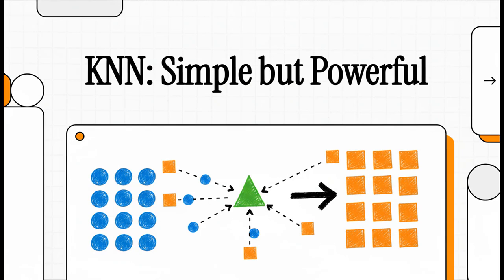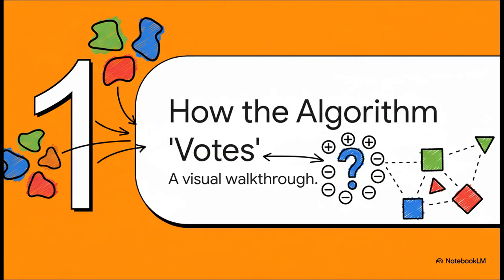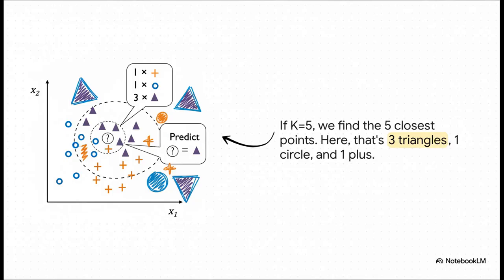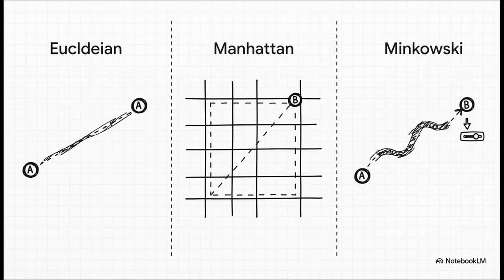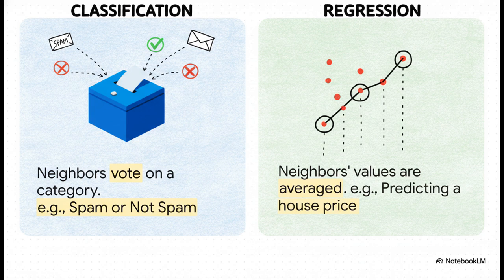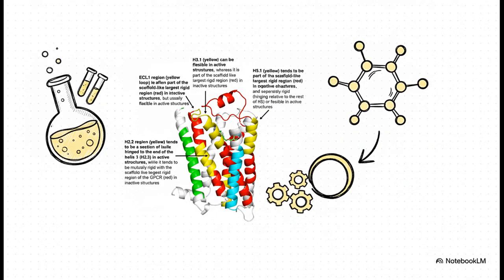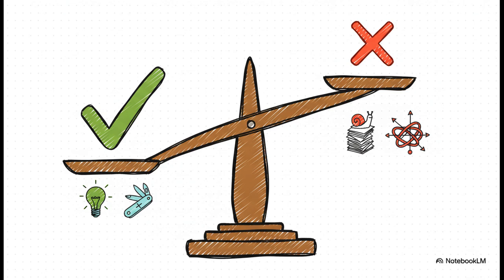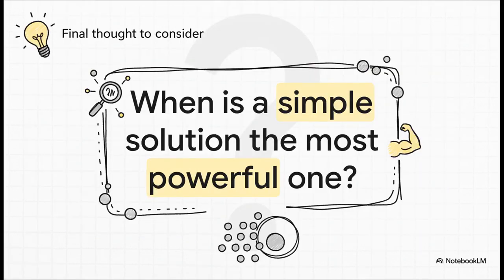2. KNN Algorithm Explained Simply | Machine Learning Basics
In this video, we give a simple and intuitive overview of the K-Nearest Neighbors (KNN) algorithm, one of the easiest Machine Learning algorithms to understand.

You’ll learn how KNN works by comparing a new data point with its nearest neighbors and making predictions based on similarity.

What is K-Nearest Neighbors (KNN)

How KNN makes predictions

What does K mean in KNN

How distance is used to find nearest neighbors

A simple example to understand classification

This video is perfect if you are new to Machine Learning and want a quick understanding of KNN without heavy math or coding.

Students starting AI / Data Science